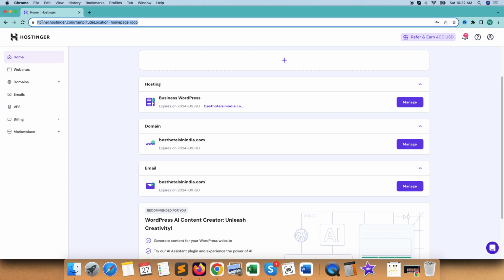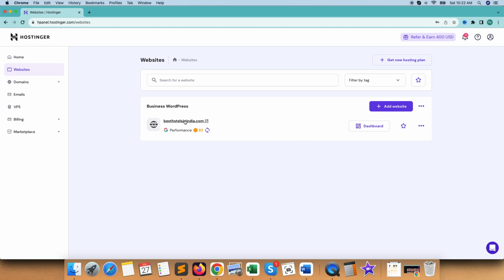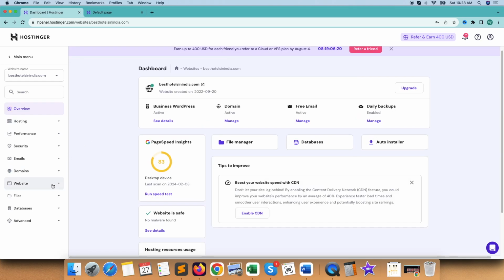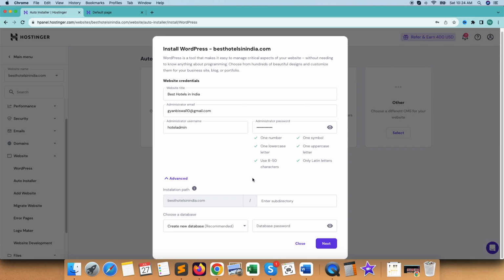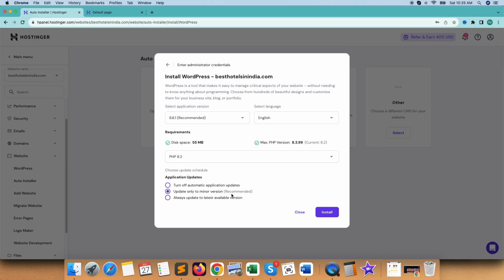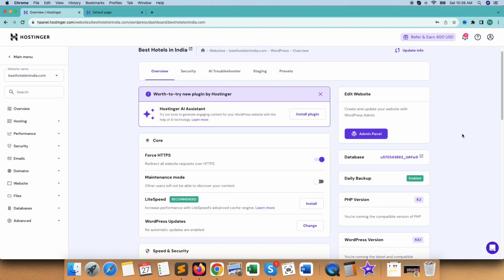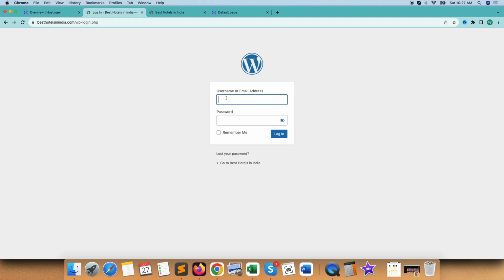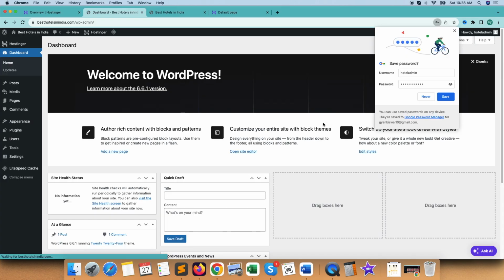How to Install WordPress in Hostinger in 2024 (Beginner-Friendly)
Learn how to effortlessly install WordPress on Hostinger. This step-by-step tutorial is perfect for beginners with no technical experience. I'll guide you through the entire process, from logging into your Hostinger control panel to accessing your WordPress dashboard. No more hassle, just easy-to-follow instructions.